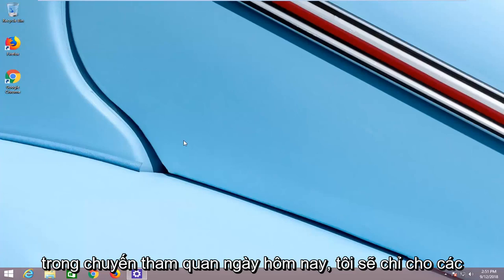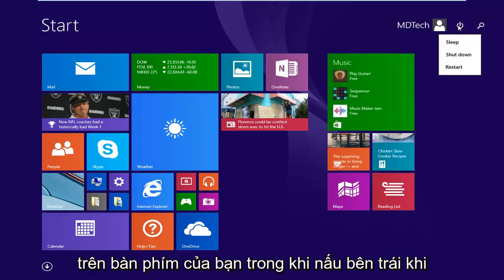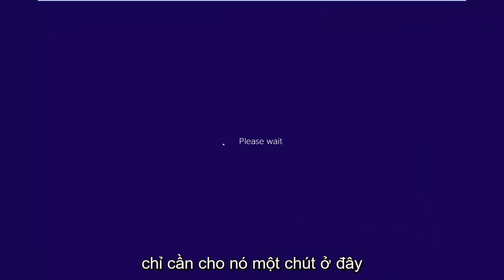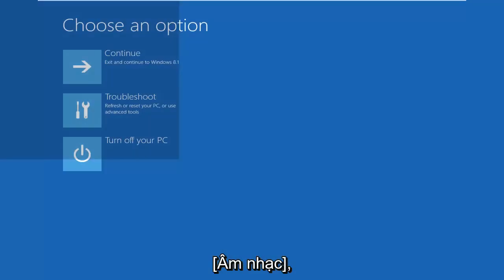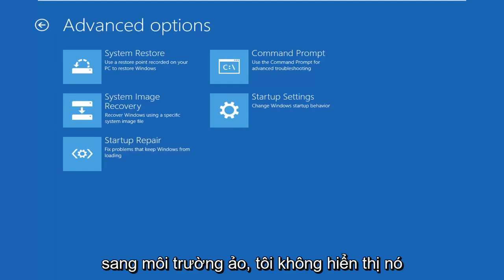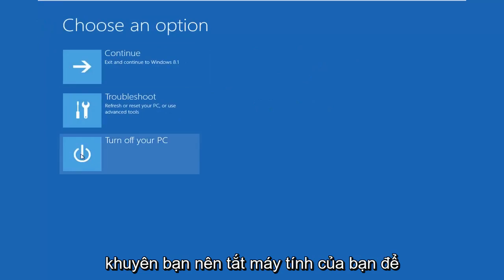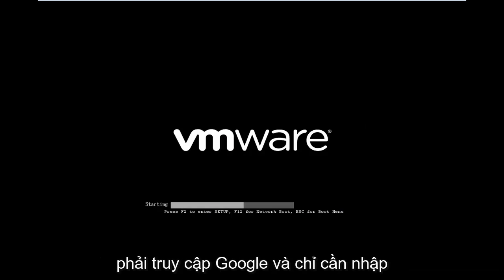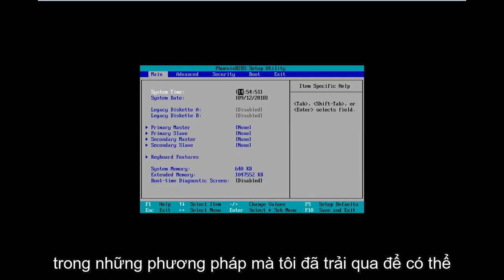Hướng dẫn truy cập BIOS trên Windows 8/8.1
Sử dụng các bước sau để truy cập cài đặt chương trình cơ sở UEFI từ bên trong Windows.

Giao diện phần sụn ‘BIOS’ truyền thống và nổi tiếng của Windows đã được thay thế bằng UEFI mạnh mẽ trong Windows 8. UEFI, Giao diện phần vững mở rộng hợp nhất, là một đặc điểm kỹ thuật xác định giao diện giữa hệ điều hành và phần cứng máy tính.

Nó có kiến trúc độc lập với CPU và trình điều khiển độc lập với CPU. Nó cũng định nghĩa một ‘trình quản lý khởi động’ có chi tiết cấu hình khởi động và tải hệ điều hành cùng với các trình điều khiển cần thiết. Nó có thể truy cập tất cả các thiết bị, thiết bị ngoại vi và thậm chí cả truy cập internet của hệ thống của bạn.

Hướng dẫn này sẽ áp dụng cho máy tính, máy tính xách tay, máy tính để bàn và máy tính bảng chạy hệ điều hành Windows 11, Windows 10, Windows 8 / 8.1, Windows 7. SAMSUNG).